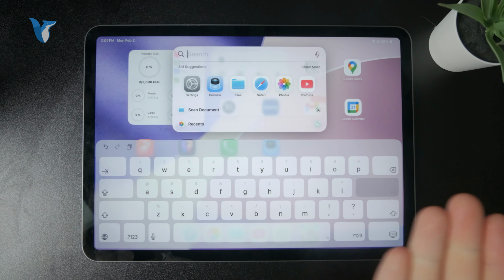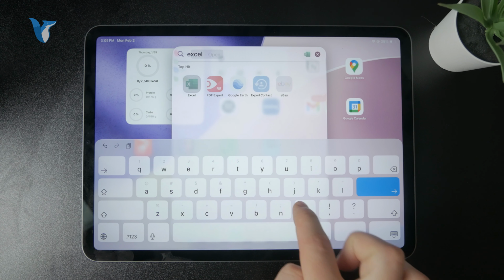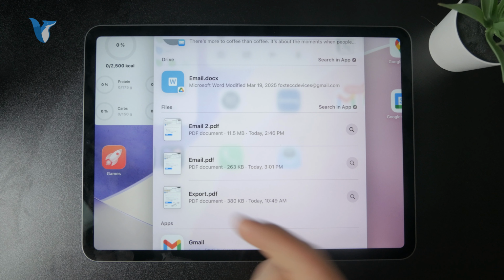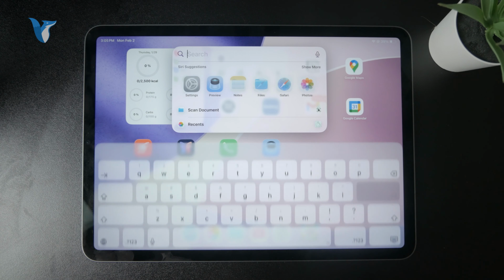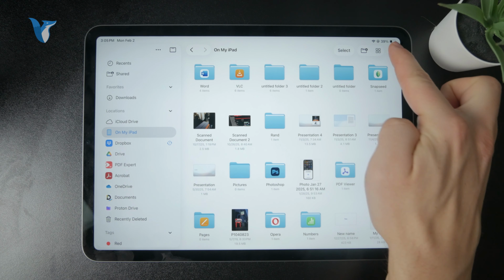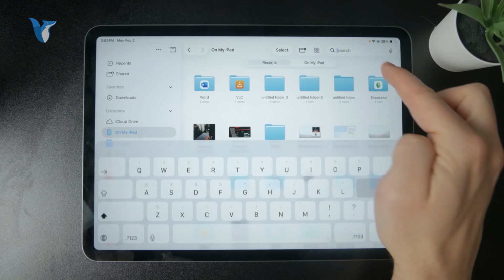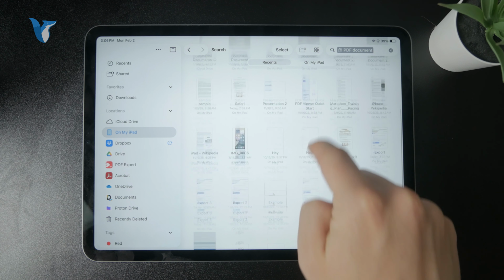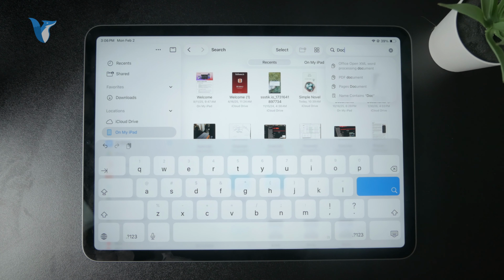How to Locate Document on iPad (tutorial)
Can’t find where your documents are stored on your iPad? In this video, I show you how to locate and manage documents using the Files app and built-in iPadOS features.